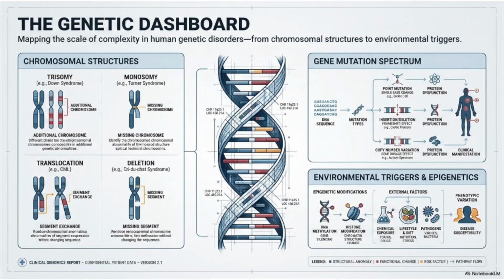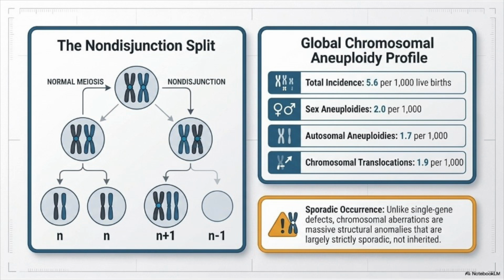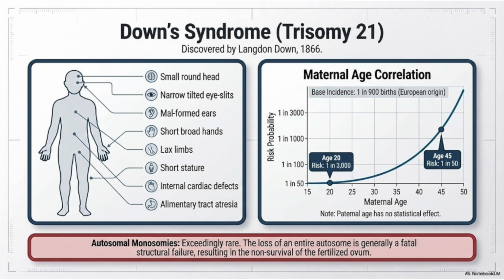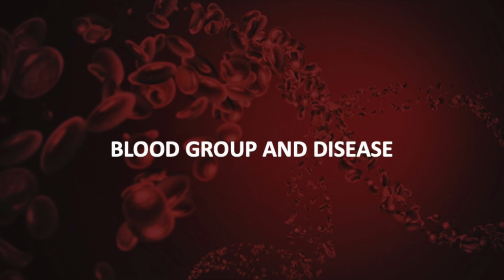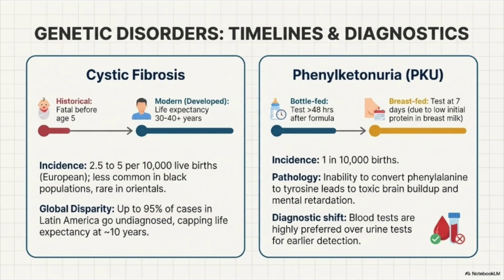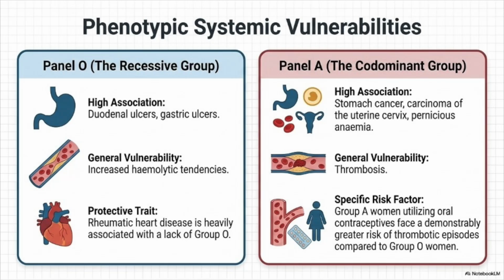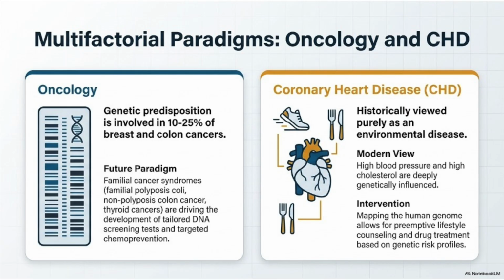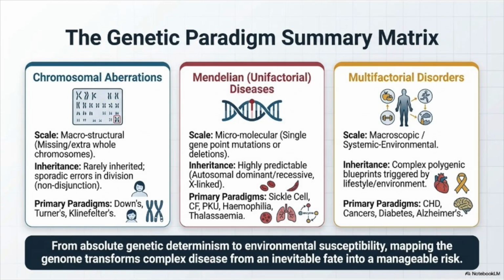Spectrum of Genetic Diseases Explained | Community Medicine | Genetics Made Easy | MBBS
In this video, we discuss the Spectrum of Genetic Diseases, an important topic in Community Medicine that helps medical students understand how genetic disorders are classified and their relevance to public health. This lecture explains the various categories of genetic diseases with simple examples and exam-oriented concepts.

Topics Covered

✔ Introduction to Genetic Diseases
✔ Classification of Genetic Disorders
✔ Single Gene (Mendelian) Disorders
✔ Chromosomal Disorders
✔ Multifactorial Disorders
✔ Mitochondrial Disorders
✔ Congenital Anomalies
✔ Gene-Environment Interaction
✔ Prevention of Genetic Diseases
✔ Genetic Counselling
✔ Screening for Genetic Disorders
✔ Public Health Importance
✔ Frequently Asked MBBS University Questions
✔ NEET PG, INI-CET & FMGE High-Yield Points

This lecture is ideal for:

MBBS Students
Nursing Students
INI-CET Aspirants
FMGE Aspirants

Learn Community Medicine in a simple, conceptual, and exam-oriented manner with Dr. Rock Britto.